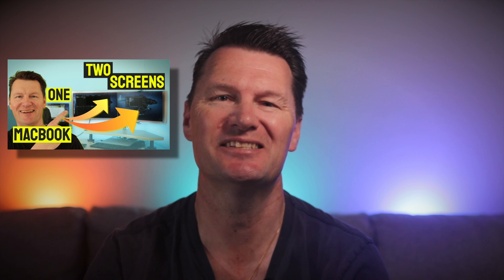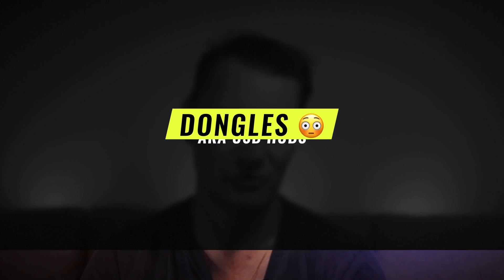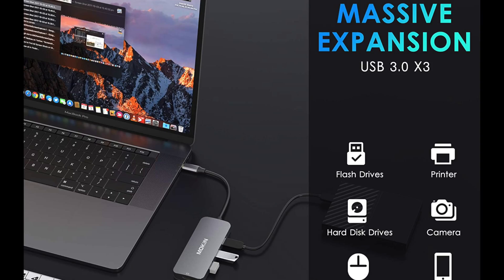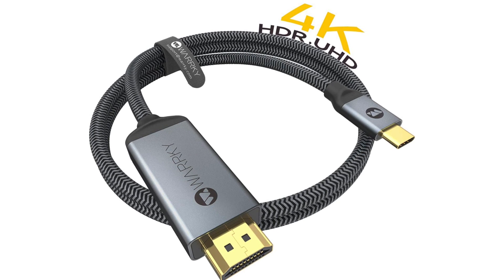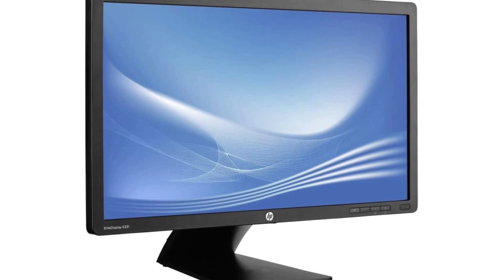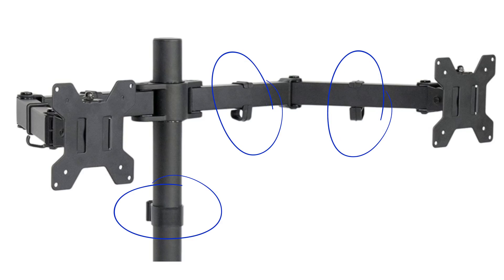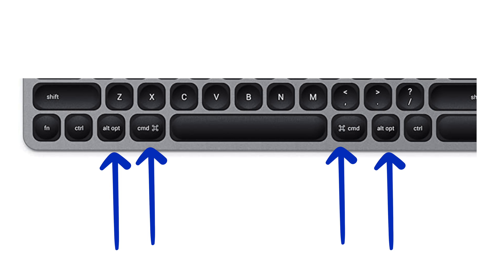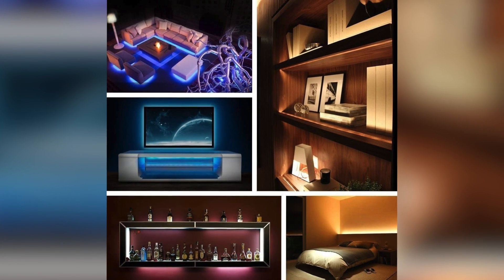HOW TO CONNECT MULTIPLE MONITORS To Macbook Pro | The EXACT GEAR You Need!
Connect Multiple Monitors To Macbook Pro
In this follow up video I show you exactly the gear you need to connect multiple monitors to your macbook. To see how to use it using my method, go and check out this video next
Please note - May 2021 - recent feedback is that while the M1 MacBooks natively support just one monitor, the M1 Mac Mini does natively support up to two external monitors - one via the HDMI port and a second via USB-C. But the latest models of the MacBook Air and MacBook Pro support only one external display. Apple has apparently promised to fix the problem in a future update of macOS 11 Big Sur.However I have found an article that apparently does offer a solution

Here's the complete list and links to all the gear I mention in the video:-

Satechi dongle
HP Dongle replacement
HDMI Cable (one for each monitor) The monitors HP E231
My dual monitor arm
My Keyboard: Satechi Aluminium Keyboard
My Mouse:- Logitech MX Master 3
HDMI to USB-C cable
Samsung 4k monitor
Laptop stand
Thunderbolt to hdmi adapter
RGB Light strip